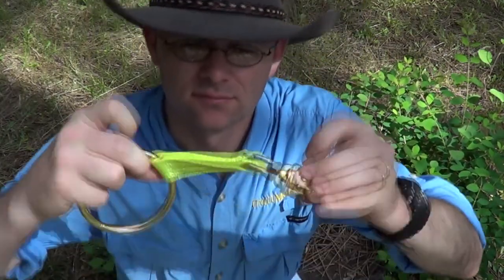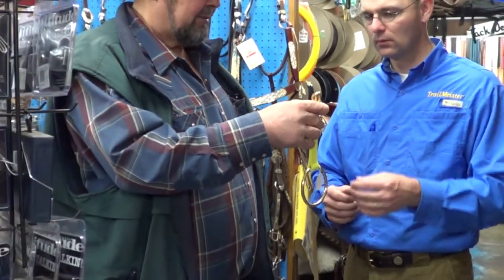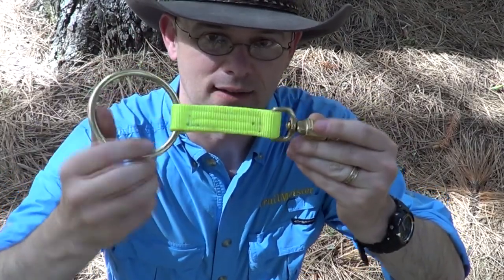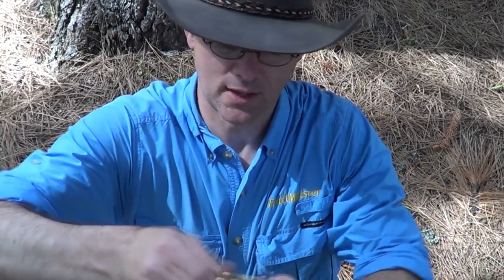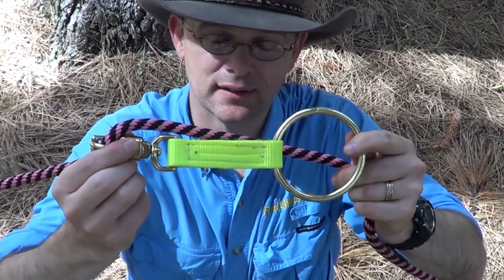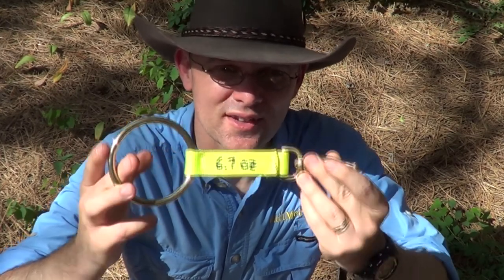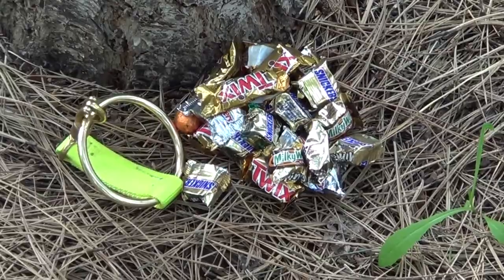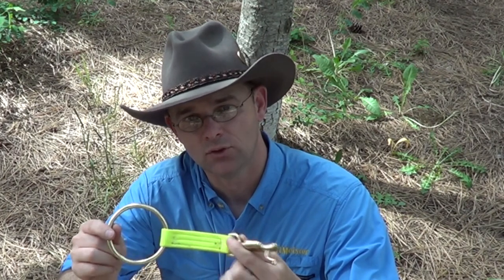Safety Tie Review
Review of the Safety Tie Product by K&S Saddlery